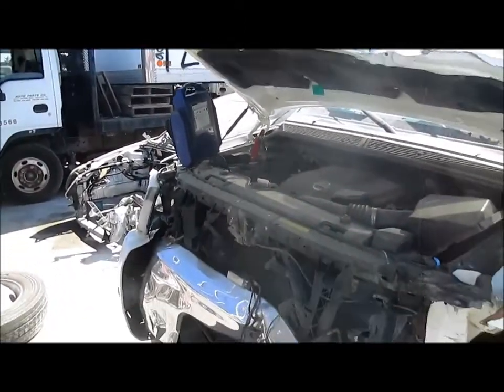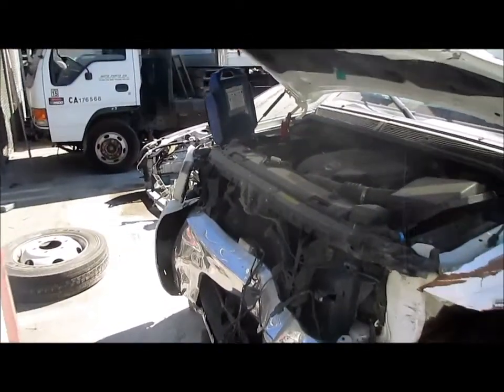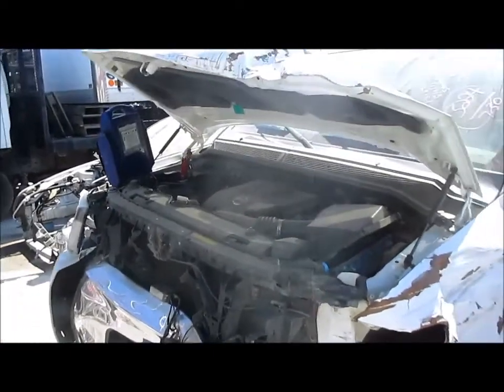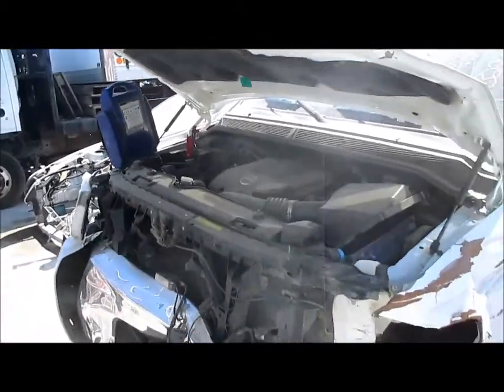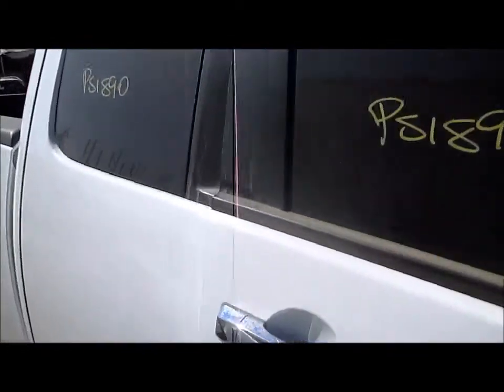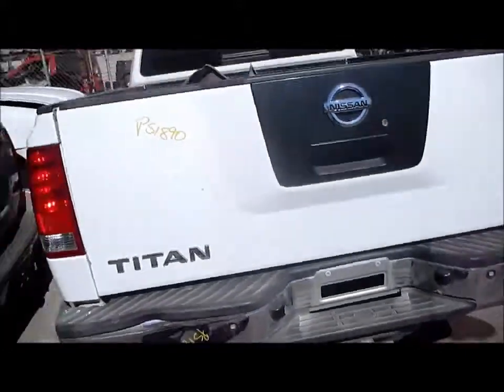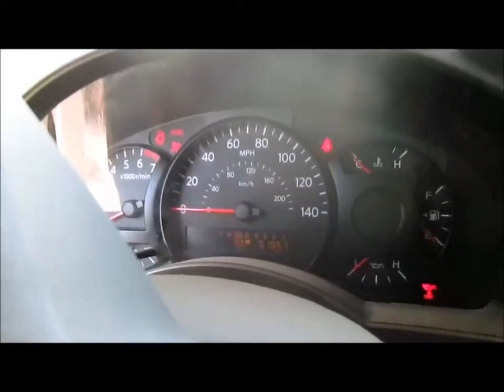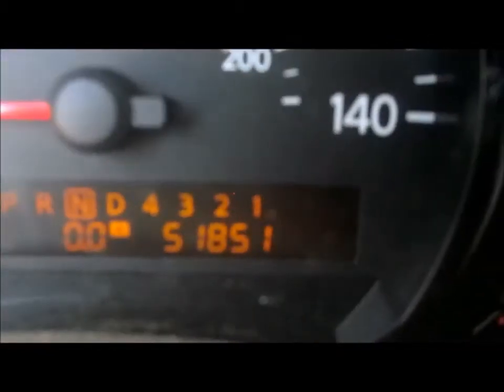PS1890 - 2007 Nissan Titan SE 5.6L Auto 51k